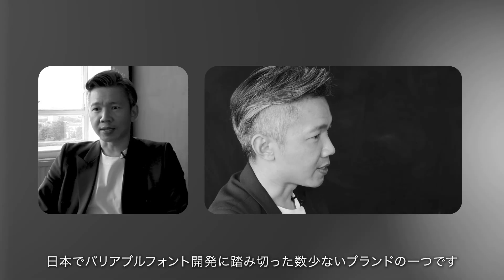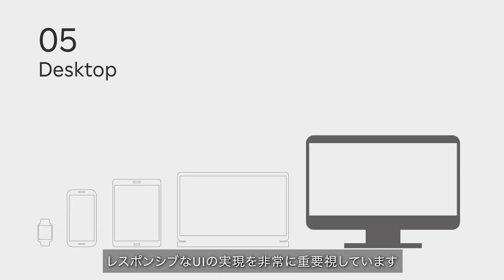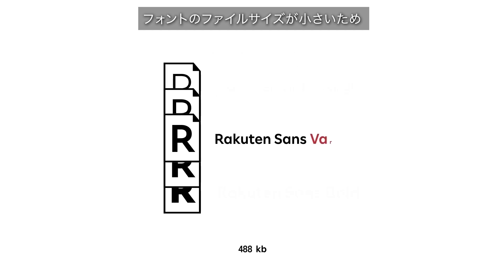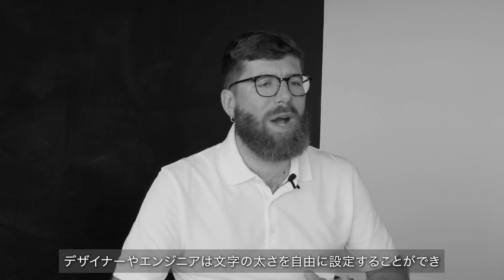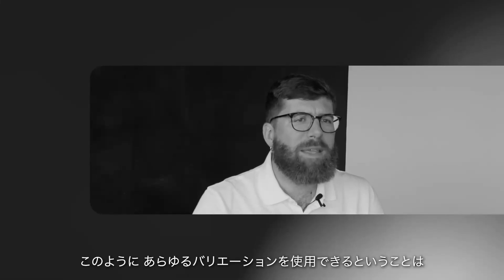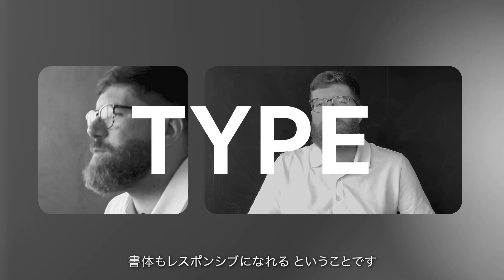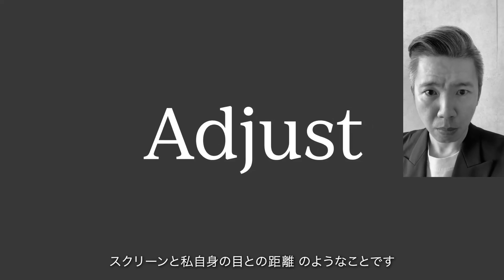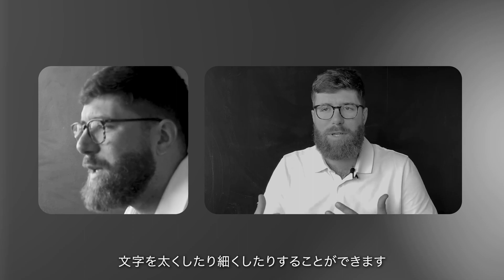[Rakuten Design Lab] Rakuten Font Chapter 4 | Variable Fonts.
Rakuten Font was developed by Rakuten Design Lab with Dalton Maag, London. In 2022, we have expanded and introduced new features to Rakuten Font.

We invite you to watch the videos(Series of 7) of a conversation between Rakuten and Dalton Maag detailing this effort.

"Rakuten Font"は、楽天デザインラボがロンドンのDalton Maagと共同で開発したコーポレートフォントです。2022年、私たちはRakuten Fontを拡張し、新機能を導入しました。楽天とDalton Maagの対談動画 (全7回) を是非ご覧ください。